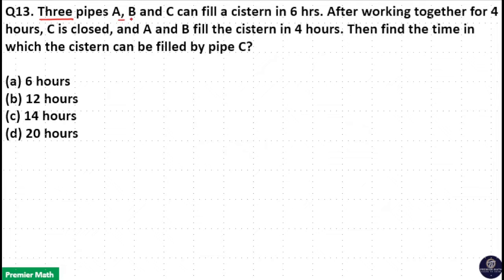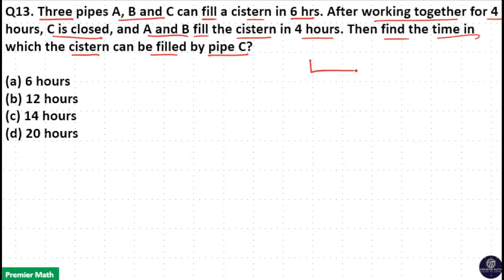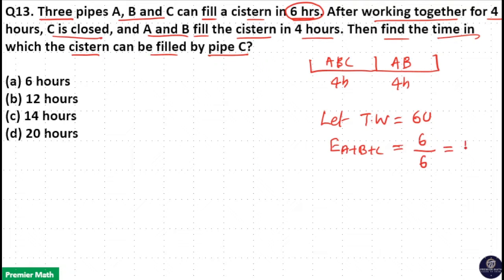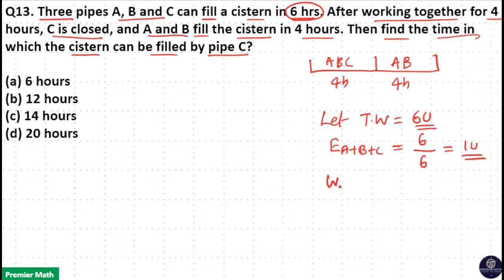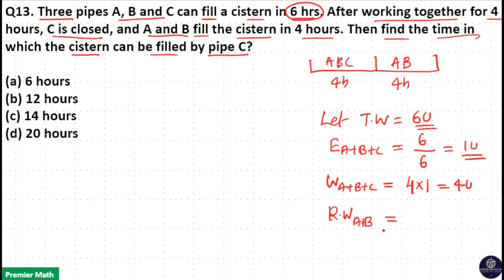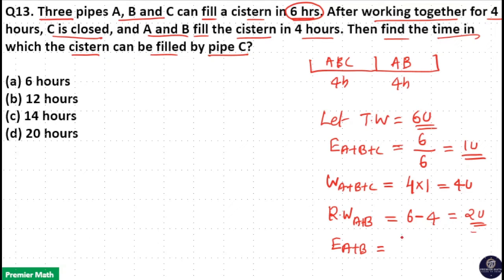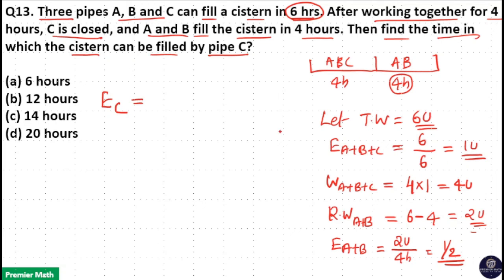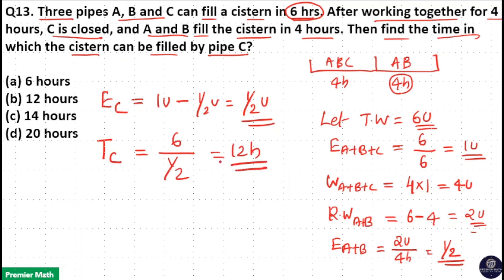Three pipes A, B and C can fill a cistern in 6 hrs After working together for 4 hours, C is closed,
00:00 Three pipes A B and C can fill a cistern in 6 hrs. After working together for 4 hours, C is closed, and A and B fill the cistern in 4 hours. Then find the time in which the cistern can be filled by pipe C?